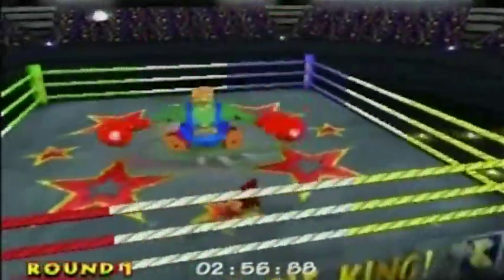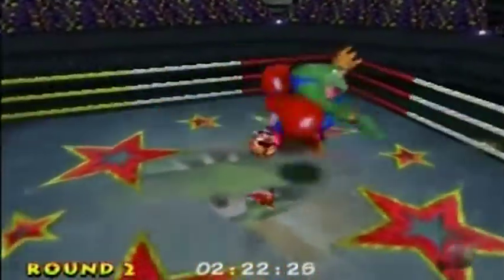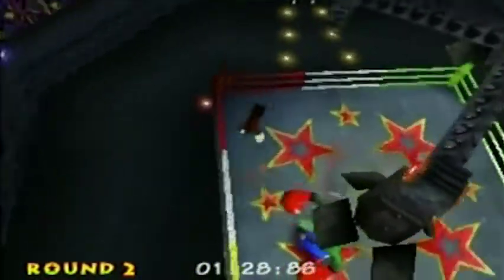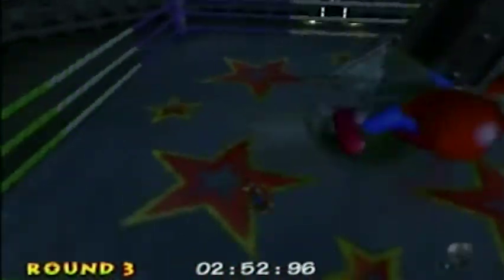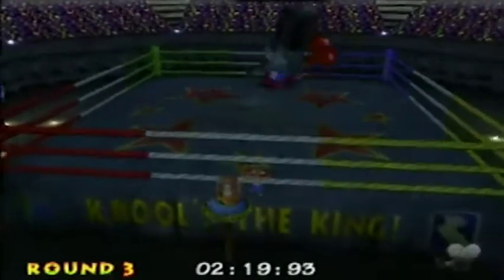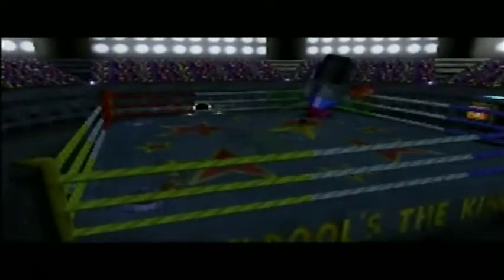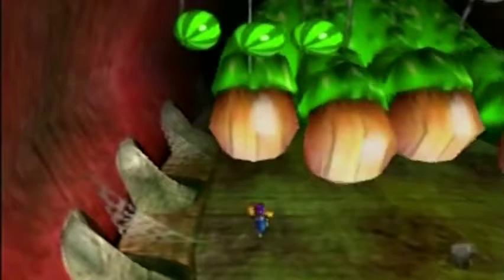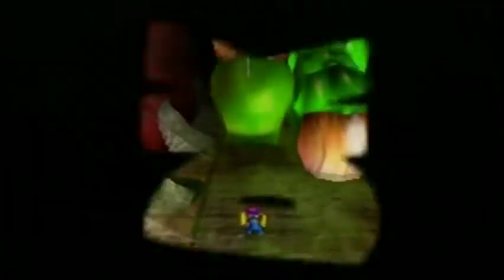Donkey Kong 64 - Episode 59 - FINALE: Fight Club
You have to hand it to King K. Rool, he sure knows how to keep final battles fresh and interesting.